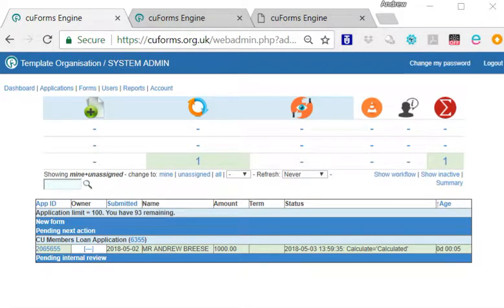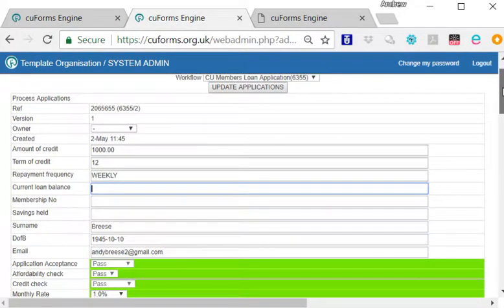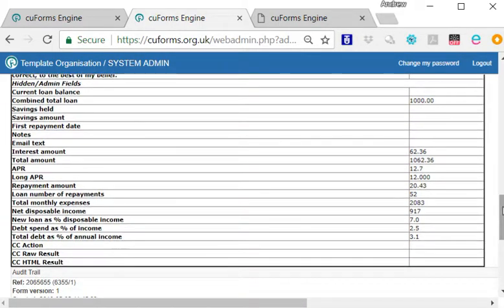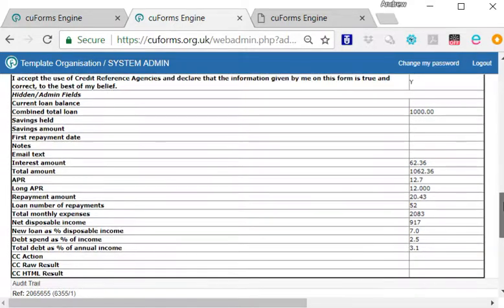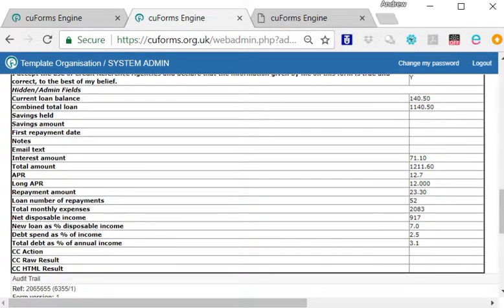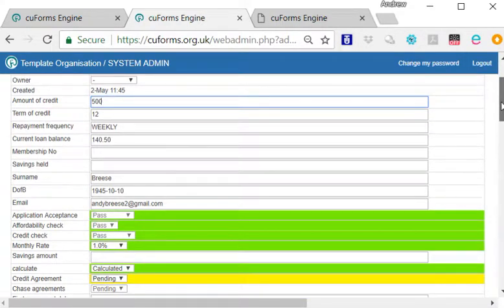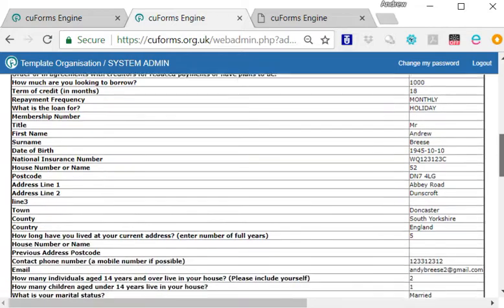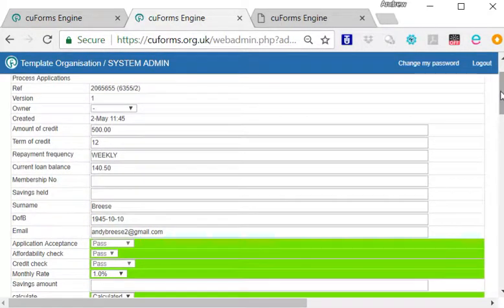Using the loan calculator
This video explains how the calculator works and how to review changes to calculations